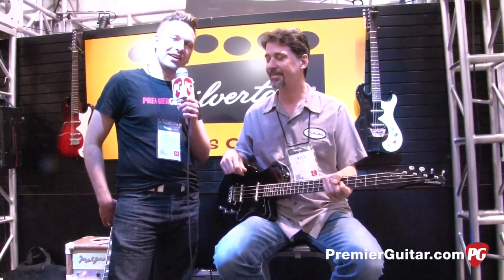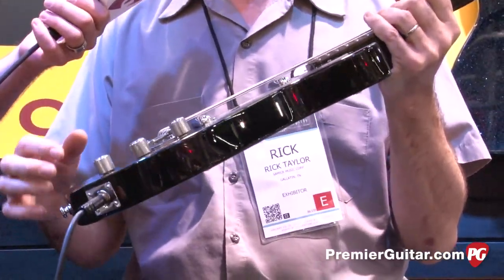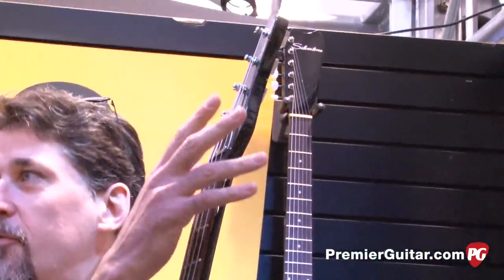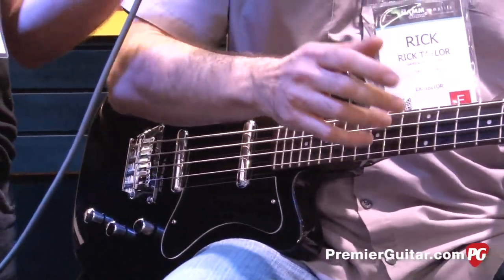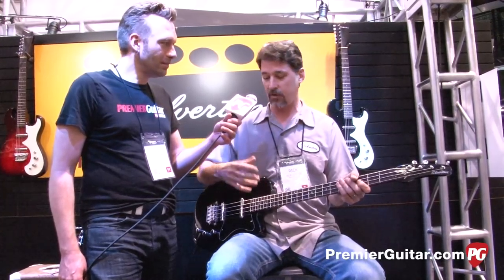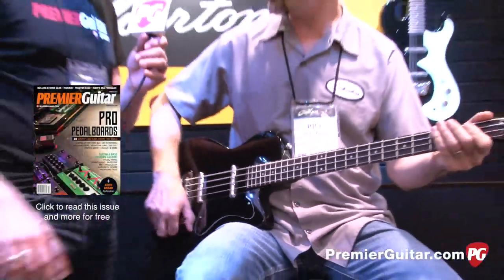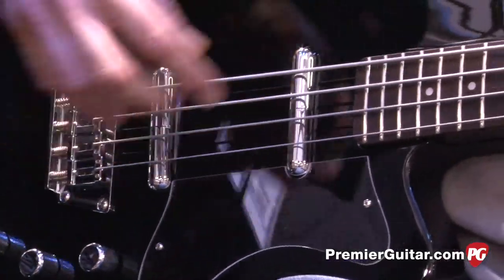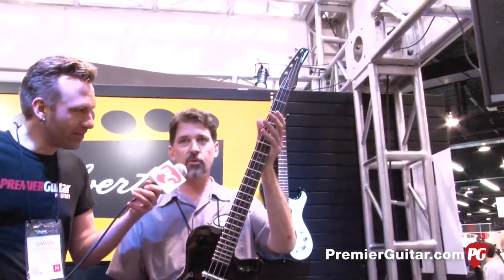NAMM '14 - Silvertone 1444 Bass Demo